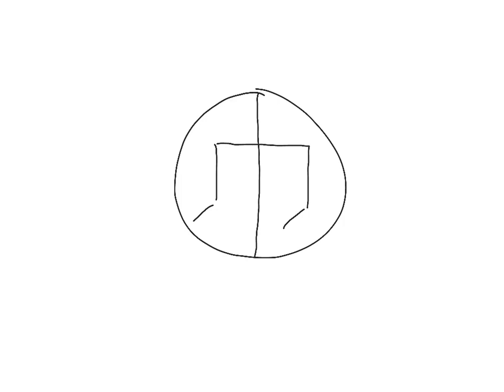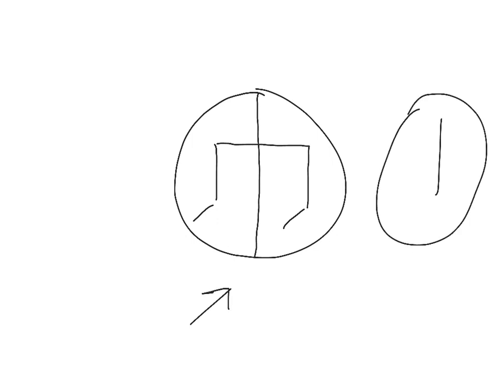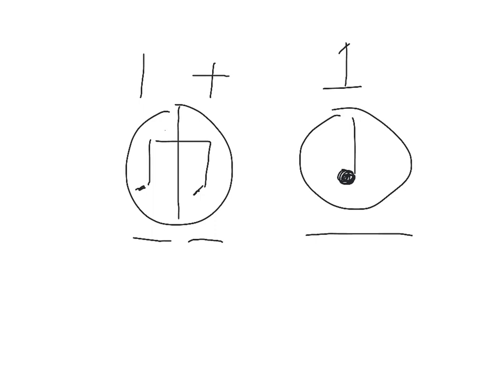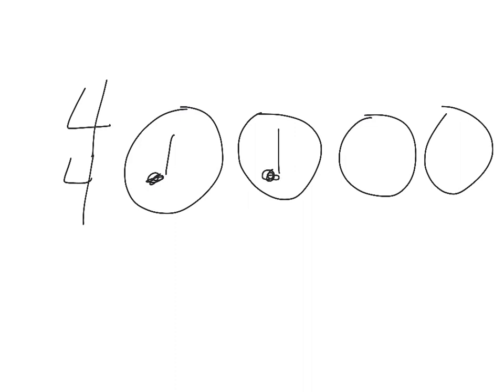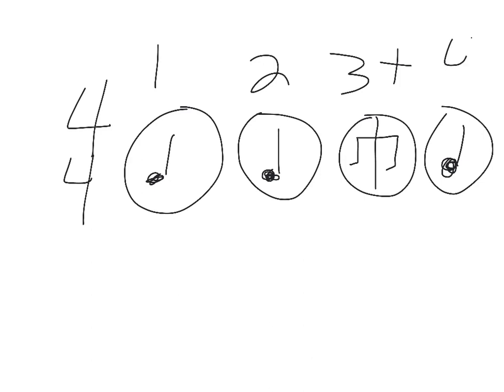Rhythm circles - lesson 2 eighth notes